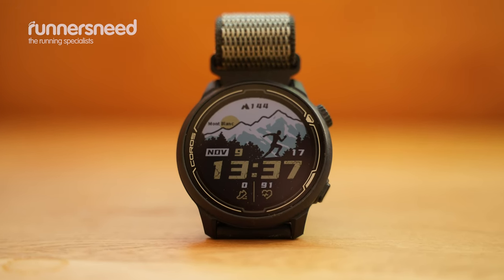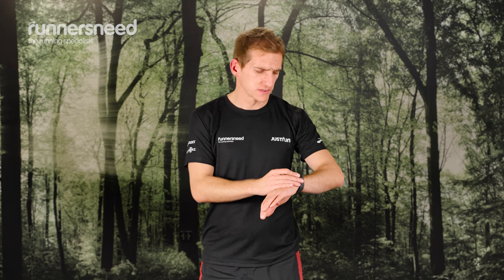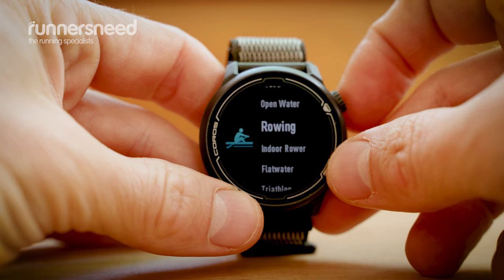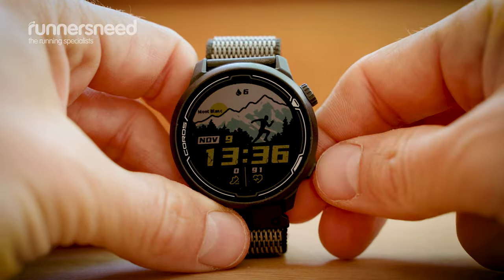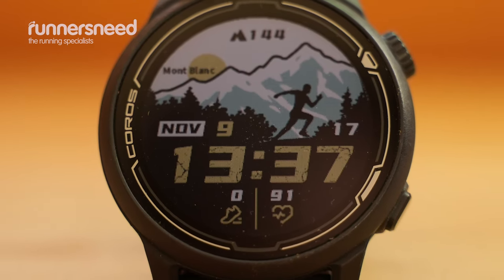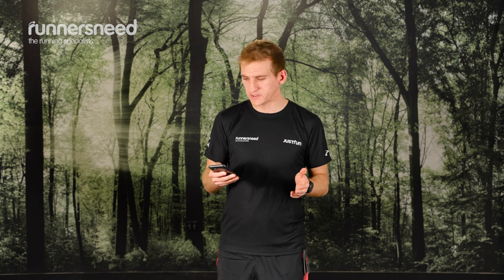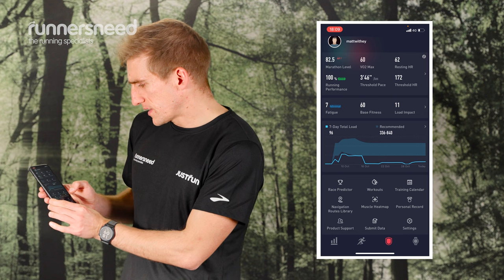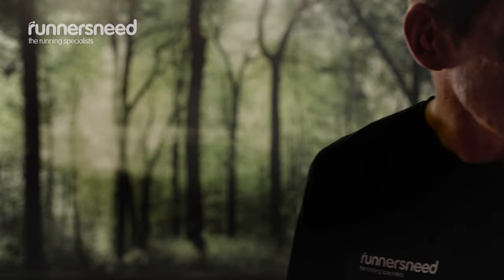Coros Pace 2 Premium GPS Sport Watch - Expert Review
Hear from Matt, our Trading Executive on what he thinks about the Coros Pace 2 after testing out it for 2 months.

Product details

Display Size: 1.2 in. 240 x 240 (64 colors)
Display Type: Always-On Memory LCD
Screen Material: Corning Glass
Bezel Material: Fibre Reinforced Polymer
Cover Material: Fibre Reinforced Polymer
Strap Material: Silicone/Nylon
Quick Release Band: 20mm
Physical Size: 42 × 42 × 11.7mm
Phone Connection: Bluetooth
Accessory Connection: ANT+/Bluetooth
Navigation: GPS, GLONASS, Beidou (Galileo via future firmware update)
Sensors: Optical Heart Rate Monitor, Barometric Altimeter, Accelerometer, Compass, Gyroscope,
Thermometer
Water Resistance: 5ATM (50 Meters/164 Feet)
Working Temperature: -4°F to 140°F (-20°C to 60°C)
Charging Time: Less than 2 Hours
Battery Life: 20 days of regular use/30 Hours Full GPS Mode/60 Hours UltraMax Mode
Weight With Silicone Band: 35g-36g

Product information

The ultra lightweight COROS PACE 2 packs a 1.5x more powerful processor, offers 5x more RAM and 4x more storage than the original COROS PACE, leaving plenty of room for expanded features. COROS PACE 2 will be your training partner for the long haul. Every second counts when you are racing for a new Personal Best, so COROS helps you spend less time struggling to get the important information you need. With a new design, featuring the COROS Digital Dial, COROS PACE 2 creates an even simpler user experience. Get your splits, check your HR or plan your next workout all using just one finger. Thanks to the efficiency of COROS GPS battery technology, COROS PACE 2 offers 30 hours of full GPS battery life. That’s a 20% increase from the original COROS PACE. If you need a little extra life, switch to UltraMax mode when the watch has low battery remaining. Whether you are swimming in the pool, or training in the ocean, with a 50-meter water proof rating, you can wear COROS PACE 2 Smartwatch to track your activities in the water as well as on land.